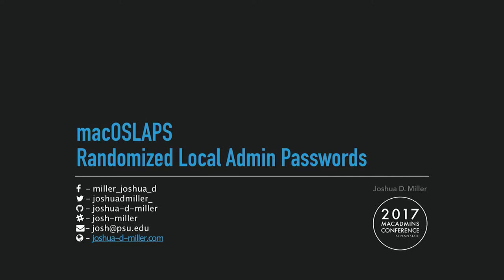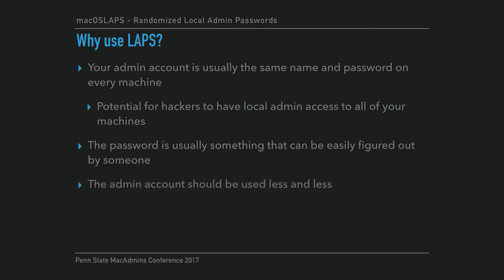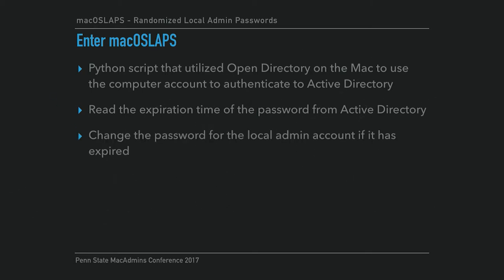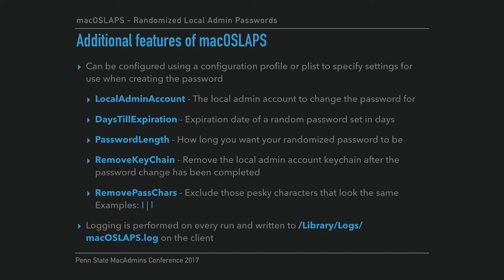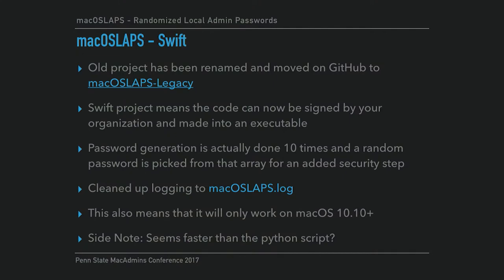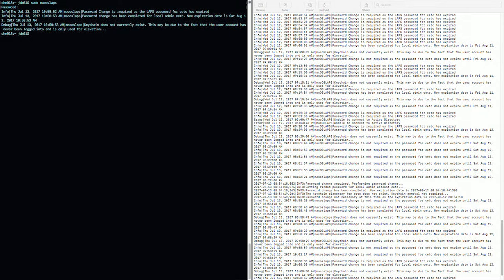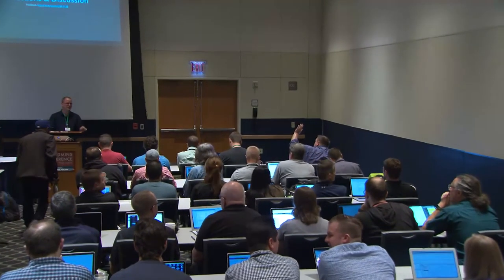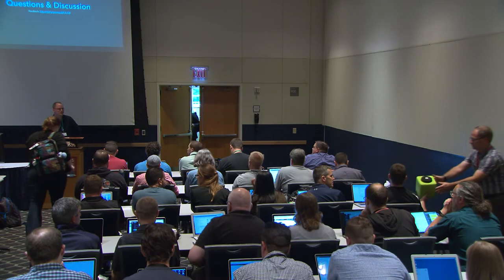macOSLAPS - Randomized Local Admin Passwords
Speaker: Joshua Miller

Are you required to randomize the local admin password like the Windows clients? Look no further than a small python script that was developed to do just that. This session will highlight the use case of LAPS in our current environment and go over the customizations you can make to tailor to your environment.